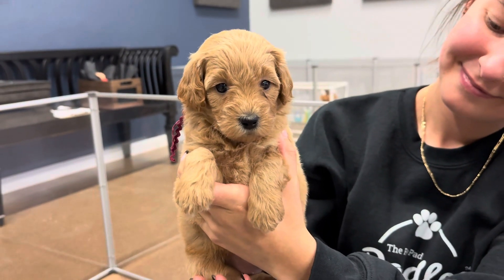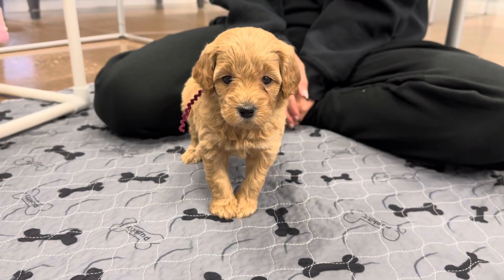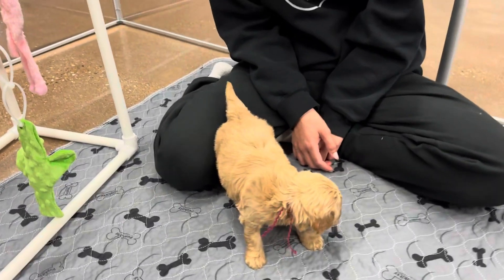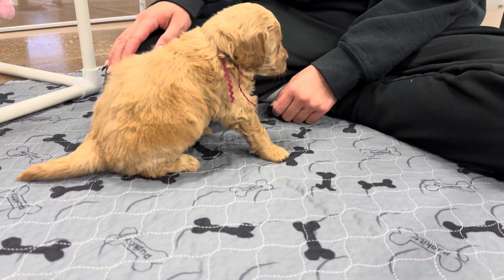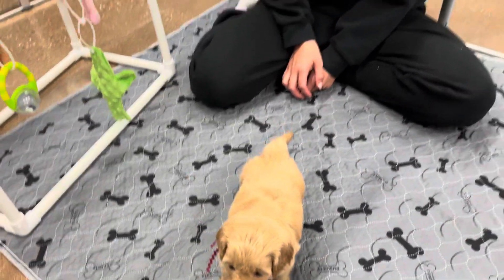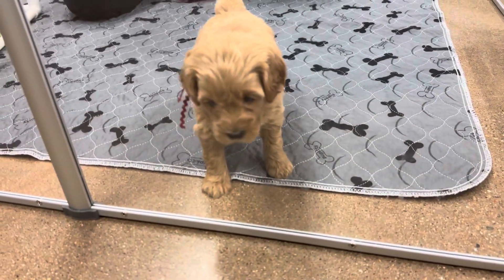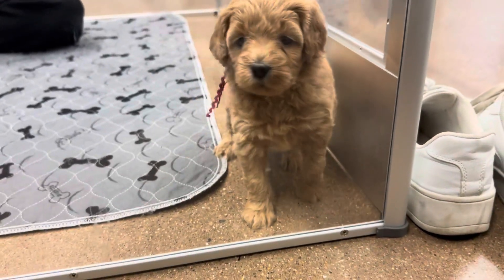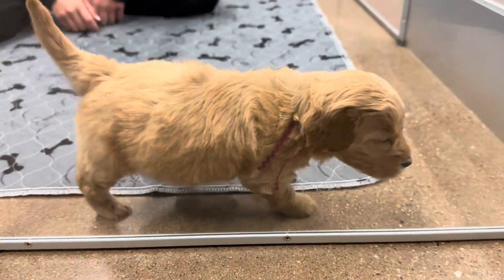Bella’s wine female - week 5